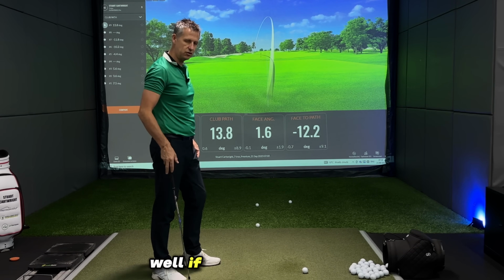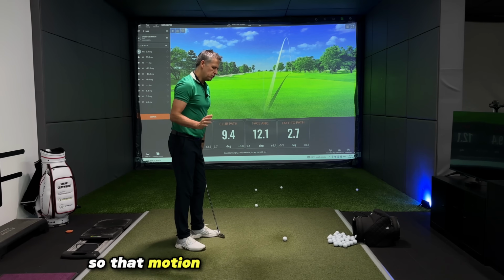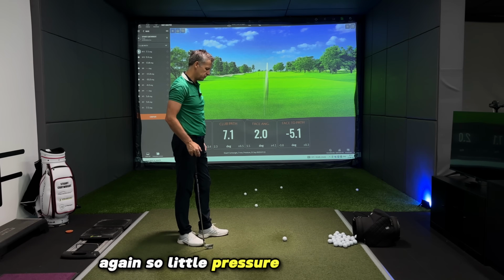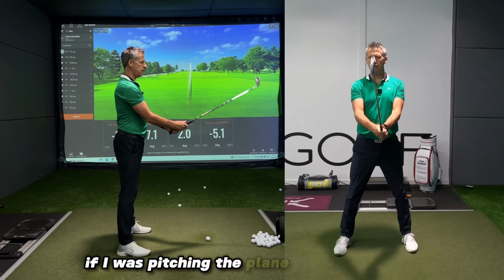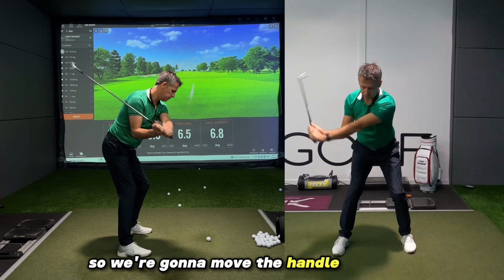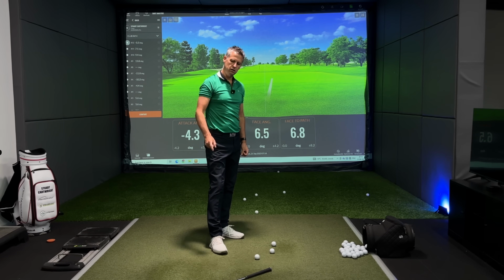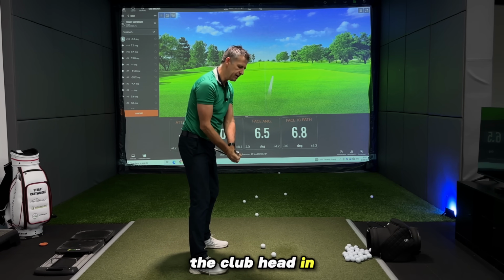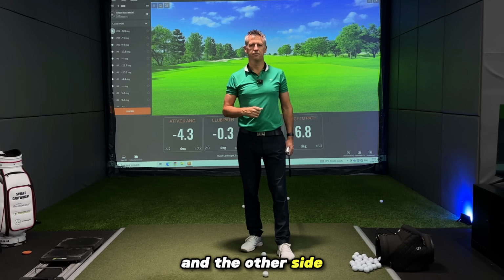GOLF DOWNSWING MOVE You Have NEVER SEEN Before | Unseen Footage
In this video I discuss the many failings of the answers to your downswing needs. I show you from a very exciting camera angle not many use, to give you the visuals that will clear up so many problems and set you free to playing better golf.

The golf swing is sold as a hugely complicated move and so many are selling the secret of golf, please, there is no secret, simply understanding. When you see the golf swing for what it truly is, golf mastery will become you.